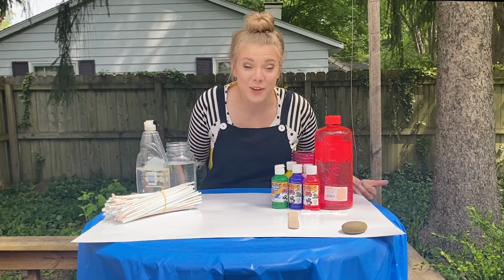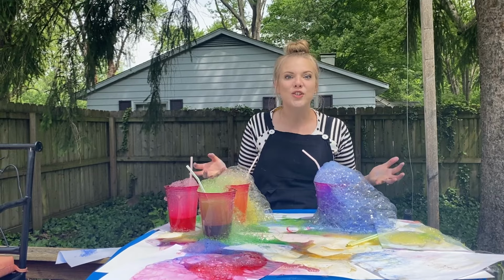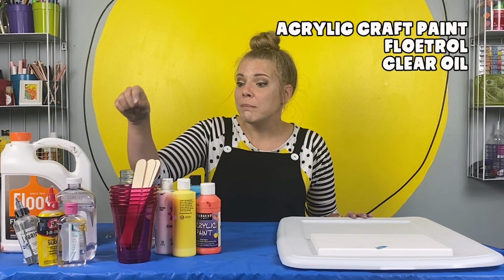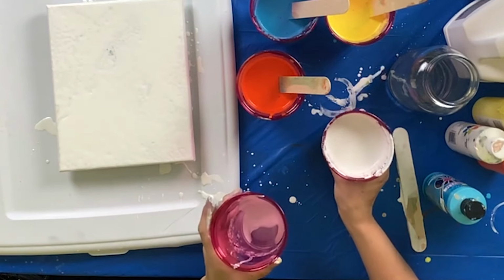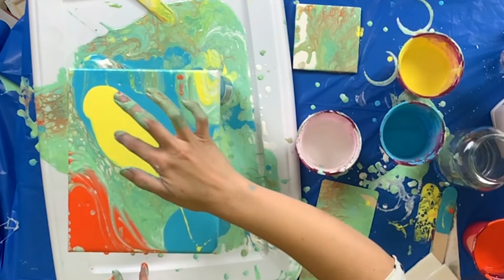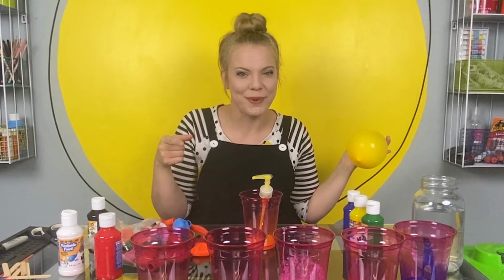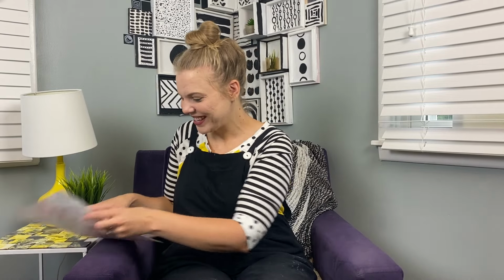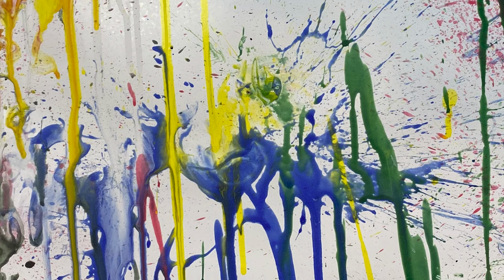Kylee Makes a Mess | Pop Paint Balloons, Pour Painting, & Paint with Bubbles! Process Art Kids Video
Today on Kylee Makes It, Kylee makes A MESS! Learn how to paint with bubbles, make an acrylic pour painting, and pop paint balloons! Great for outdoors kids art! Enjoy this process art kids video.

Kylee and her friends are making a mess today! First, they add some washable paint and water to soap to create beautiful bubbles that overflow their cups to mix colors and create lovely paintings once they pop and the paint dries! Next, head to the studio to learn how to create acrylic pour paintings with Floetrol, clear oil, and acrylic craft paints. Messy and BEAUTIFUL TO WATCH! And last, we head back outside to create a huge messy painting by popping balloons filled with paint and letting it splash and run wherever it wants to.